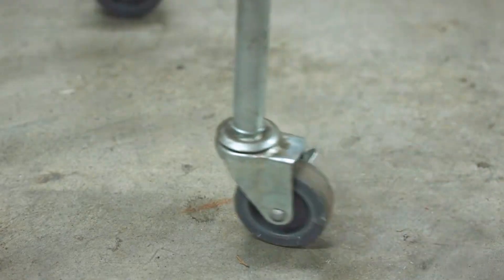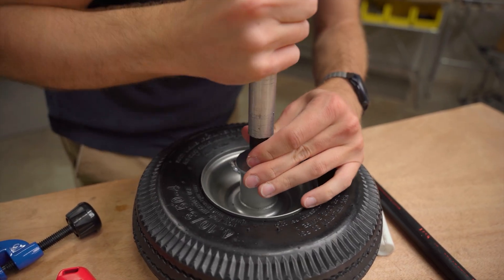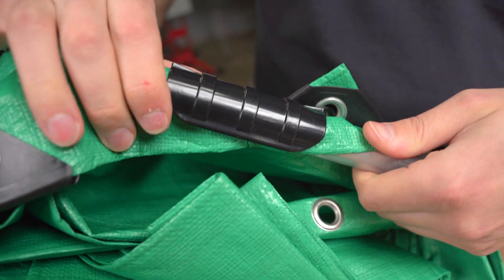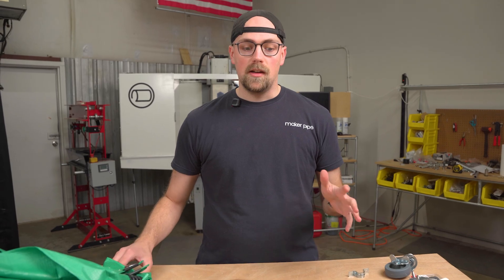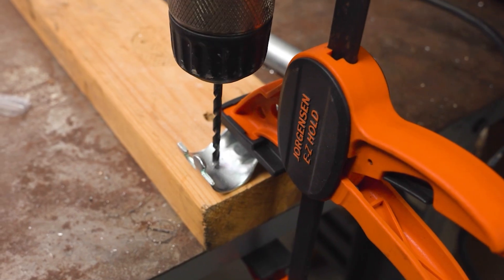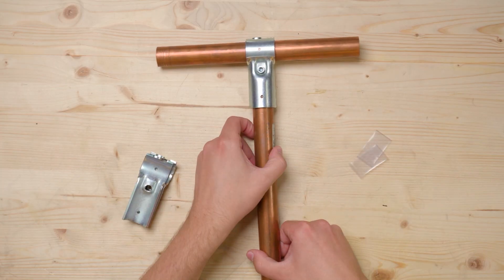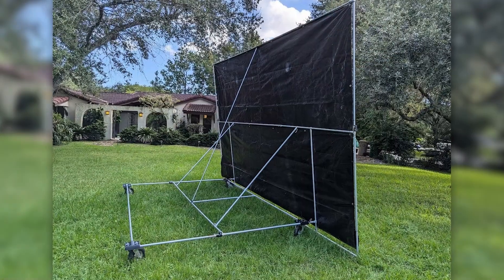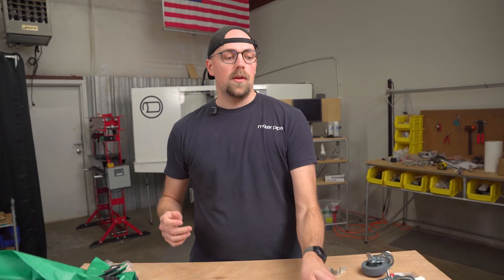The Top 10 Most Common Conduit Hacks!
In this video, we showcase ten of the most common problems and solutions that builders are likely to face in their EMT Conduit and Maker Pipe projects. We cover everything from securing shades to rolling builds around. Check out the links below for more information about Maker Pipe and the solutions mentioned in this video.

Chapters
0:00 - Intro
0:13 - Securing Flat Surfaces
0:39 - Adding Mobility
1:10 - Securing Fabrics & Shades
2:04 - Hinging EMT Conduit
2:37 - Adding Feet
3:40 - Adding Self Drilling Screws
4:18 - Adapting Other Pipes
5:06 - Adding Threads To Conduit
5:50 - Making Quick Connectors
6:26 - Staking A Build
6:57 - Outro